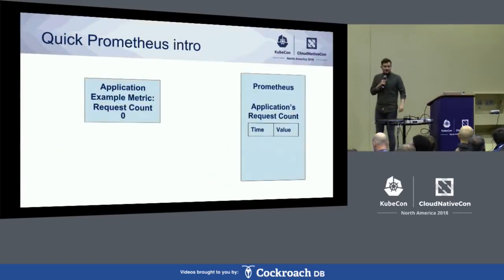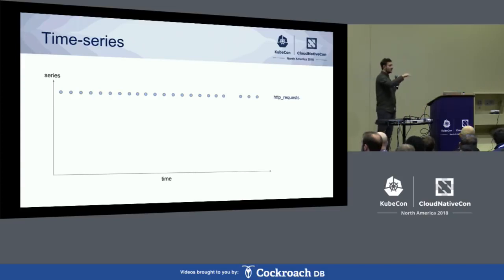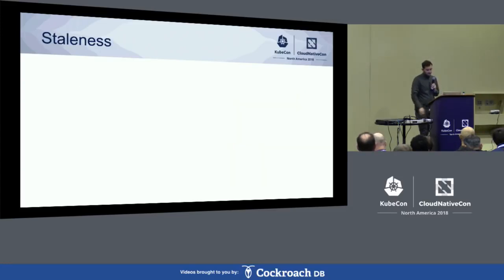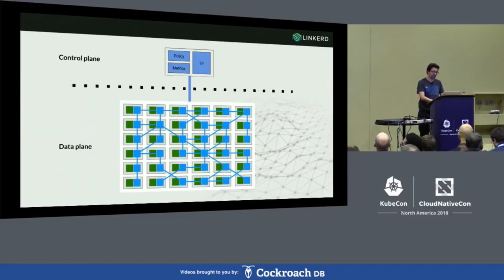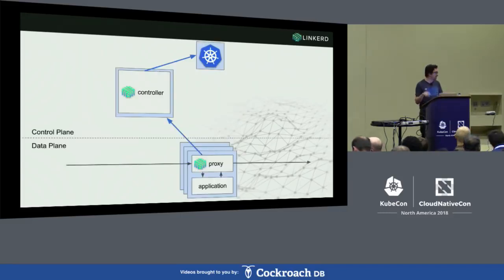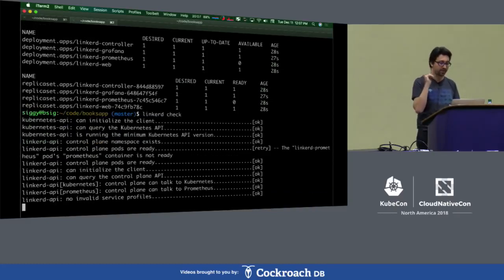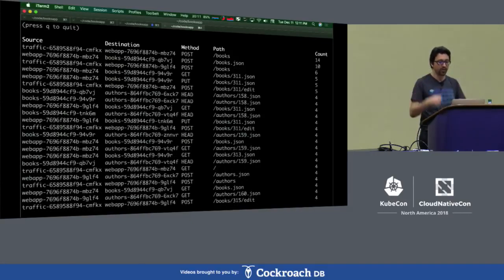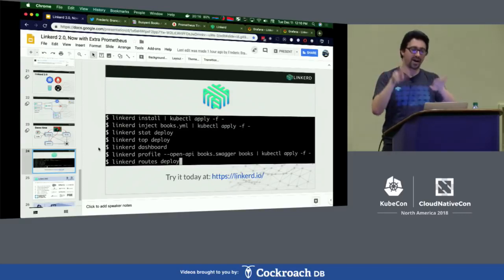Linkerd 2.0, Now with Extra Prometheus - Andrew Seigner, Buoyant and Frederic Branczyk, CoreOS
In order to provide zero-config observability for service owners running their application on Kubernetes, Linkerd 2.0 needs to scale to any size Kubernetes cluster. In this talk, Andrew Seigner from the Linkerd team and Frederic Branczyk from the Prometheus team will demonstrate Linkerd 2.0 features made possible by Prometheus, including a user-friendly dashboard, a simple yet powerful CLI, and Grafana integration. They’ll outline how Linkerd evolved its Prometheus integration to leverage Prometheus’s ability to handle massive sets of metrics, and demonstrate the scale this integration enables.